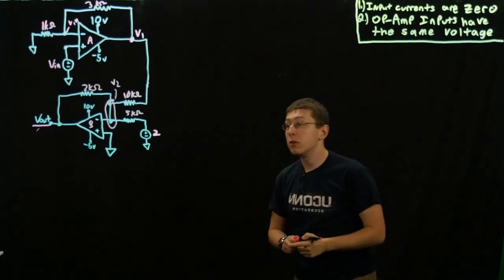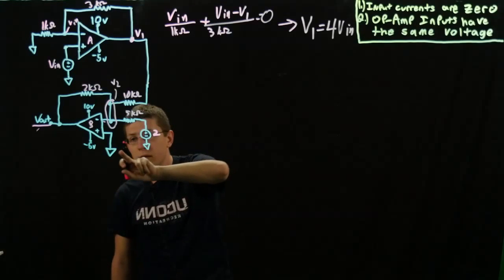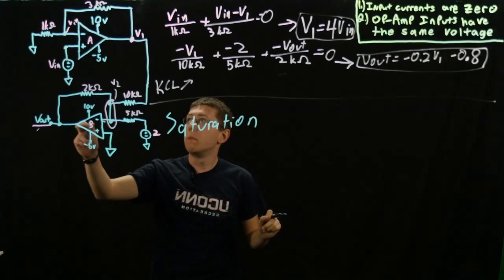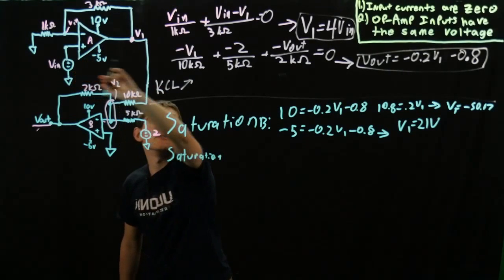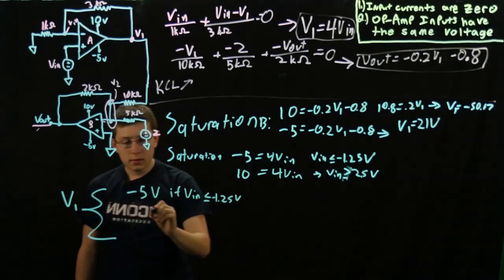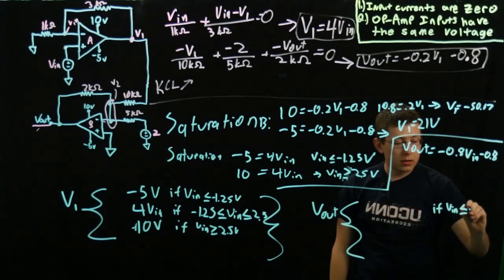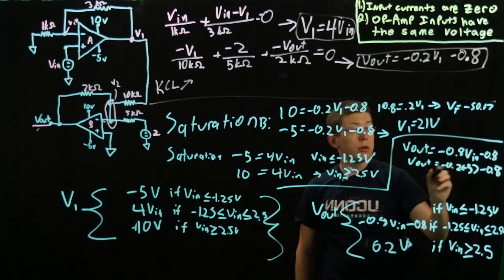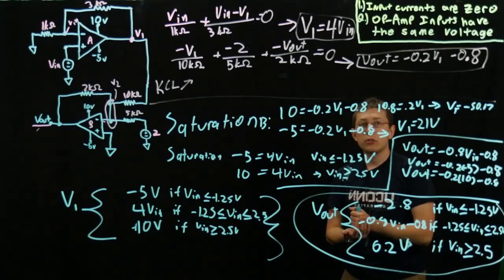Circuits 1 - Cascading Op-Amp example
Dan with UConn HKN presents a more complicated OP-amp example with not one but TWO cascading operational amplifiers and explains out to solve for the input output relationship